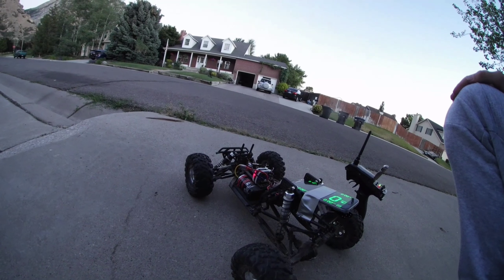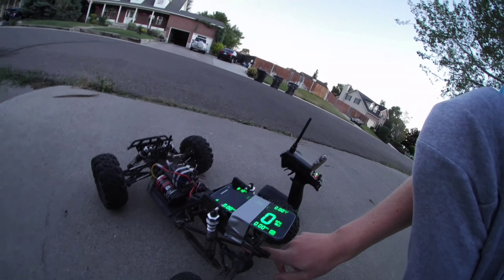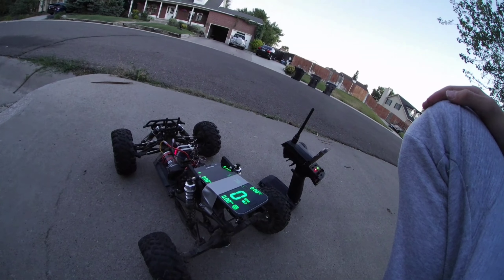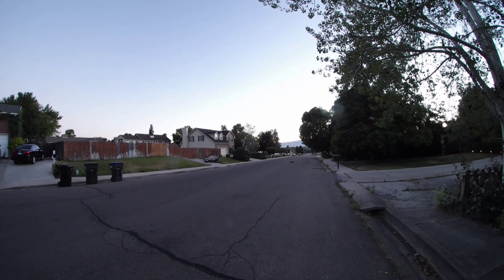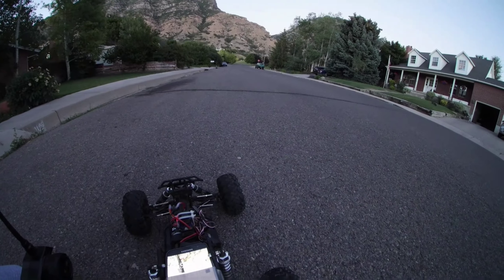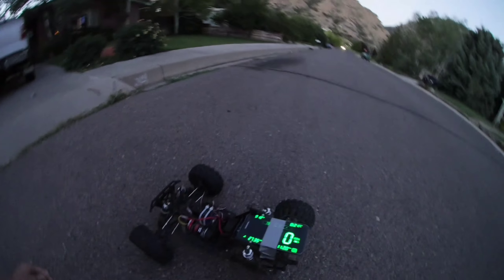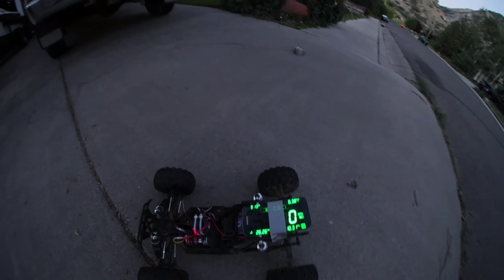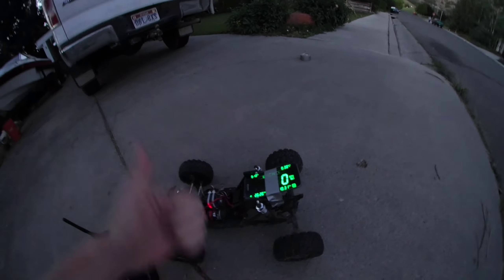HELION ROCKRIDER TOP SPEED ON 2S LIPO WITH 12T MOTOR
At least It is faster than it was out of the factory:)